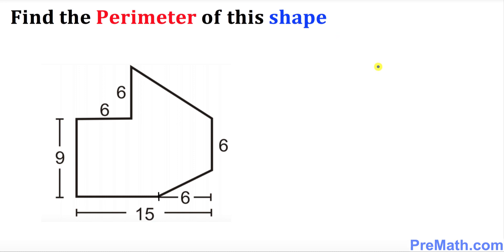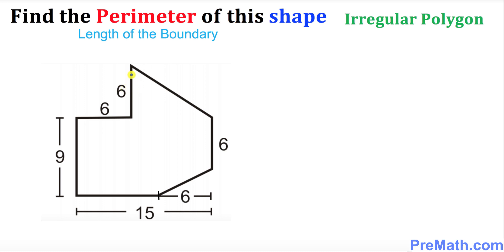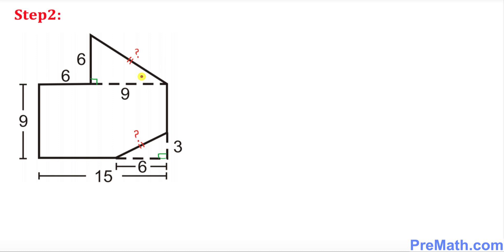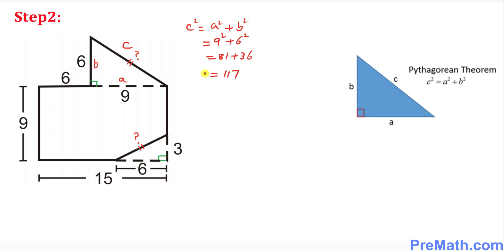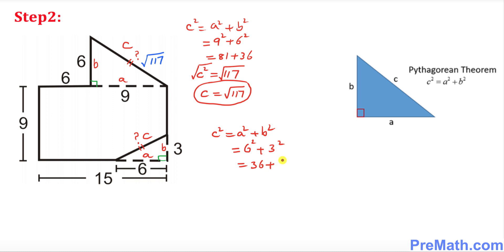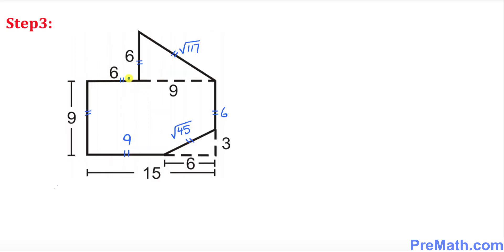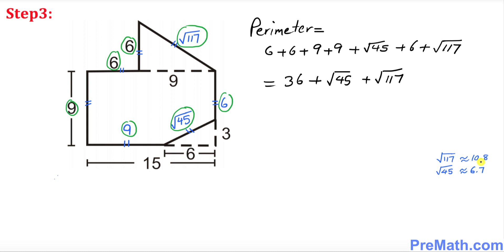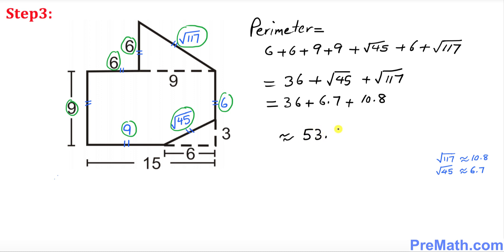How to Find the Perimeter of an Irregular Polygon: Quick and Easy Method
Can you find the Perimeter of this shape? Learn how to find the Perimeter of an Irregular Polygon. Quick and Easy Method by PreMath.com